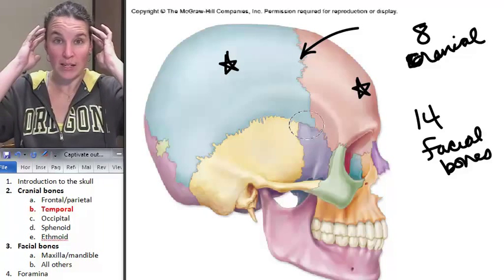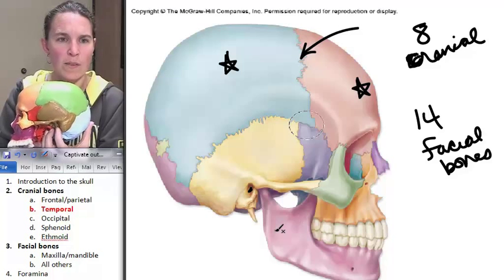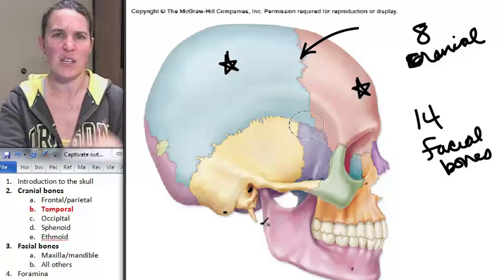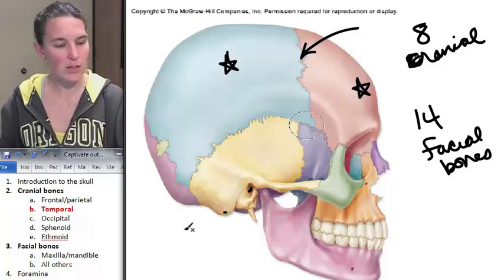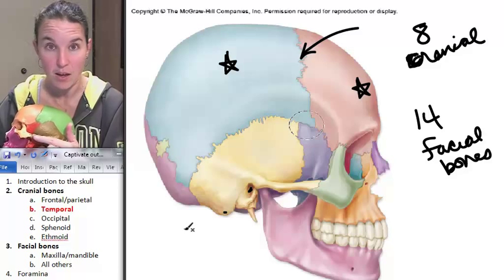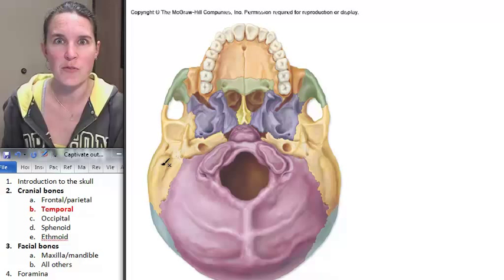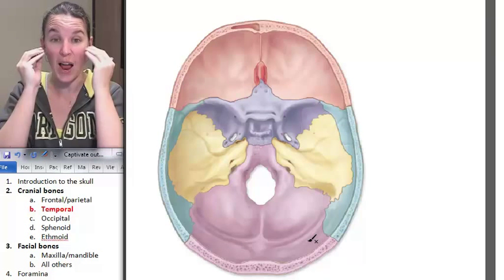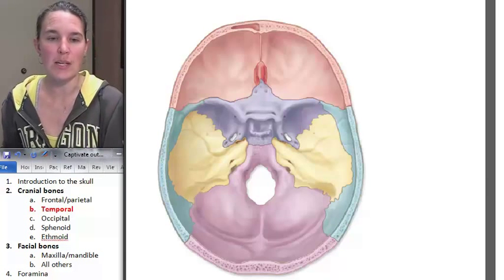3 Temporal bones